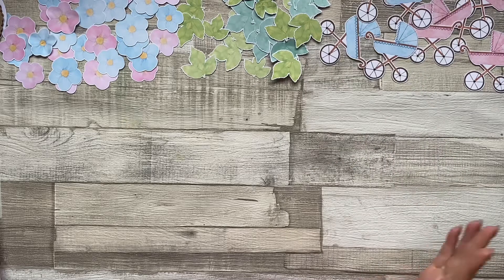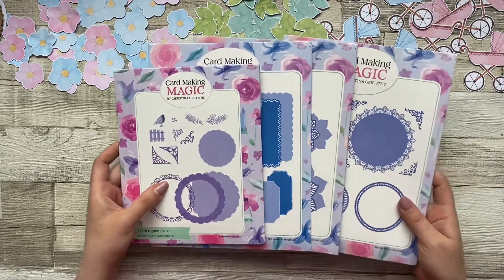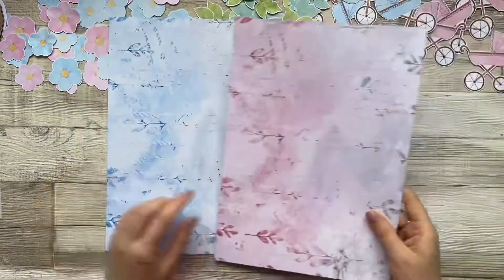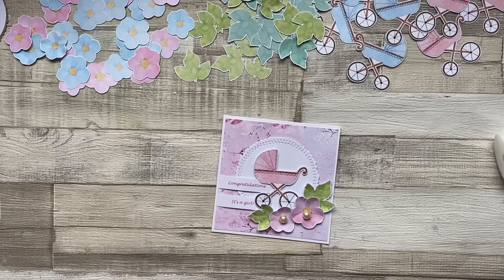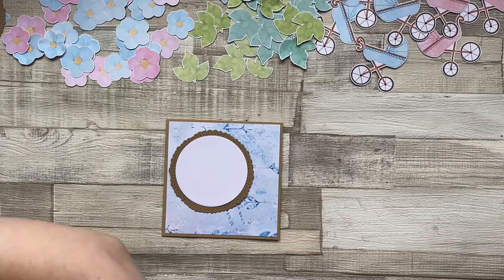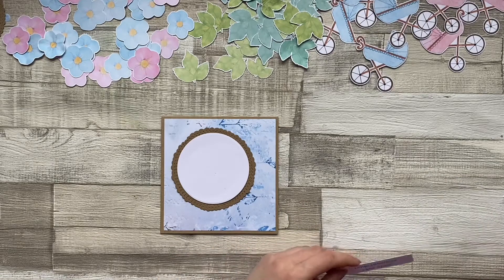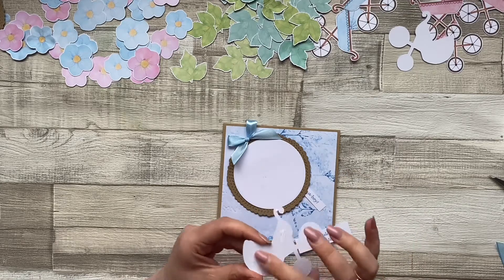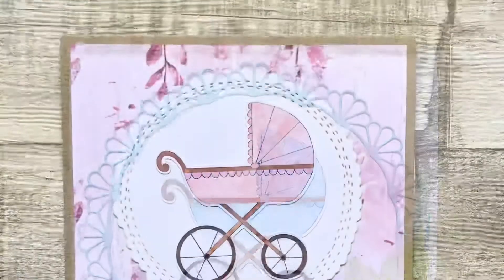Quick and simple baby cards ideas with few tips for making your cards for selling them.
Hello and happy Sunday my friends,
I just wanted to share with you a quick video with a couple of cards I've made to list on my shop and also give you a little update.
My next live classes will be on the 15th of August and this weekend I will catch up with getting all your prizes ready to post.

For my cards I've used some of my new designs as well as this gorgeous dies from Craft Stash, which are:
CARD MAKING MAGIC DIE SET ROBIN FILIGREE FRAME SET:

Link to the inspirational group, where you can find my own design papers to download for free:

And also if you are a Facebook user and you use my designs please please share your lovely creations on the group over there as well:

And just to let you know my friends, in my posts I use affiliate links, which does not affect the price you are paying while making your purchase and you can still use all your codes and discounts. By using one of those links or any other one I’m giving you here or underneath my YouTube videos and the rest of my social media, you are supporting me and my family as Craft Stash is paying me a little % for every time you are buying anything from the store by visiting it via one of my links, for which I’m very grateful as this helps me to add to my family budget and helps me to focus on my work of creating more projects and designs. So if you decide you wish to support me in the same time once you making your shopping with Craft Stash, please use one of the following links:

Thank you so very much for all your support, my friends!! Stay blessed and I hope you will join me in my classes every Sunday at 5pm on Facebook or my Expert Page.

Hugs. Marta